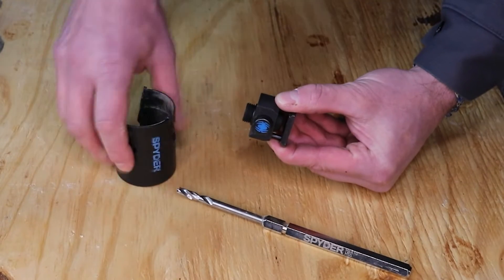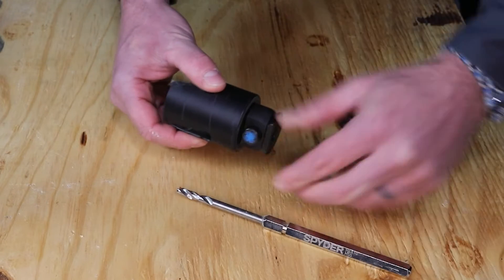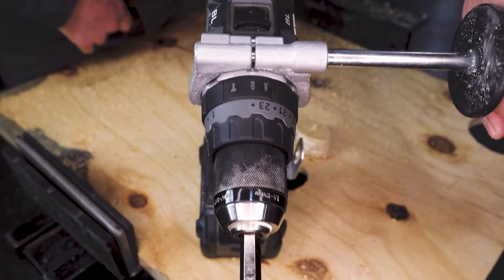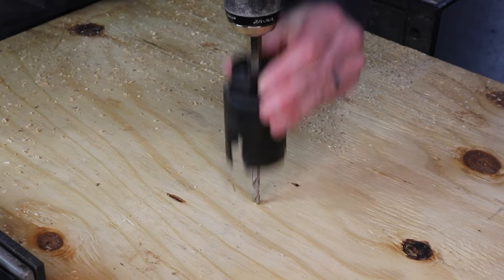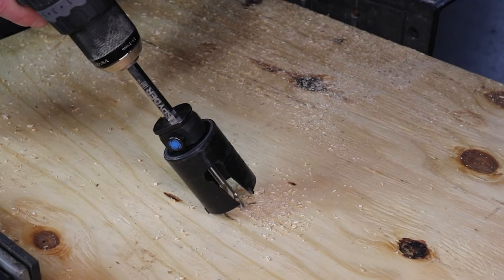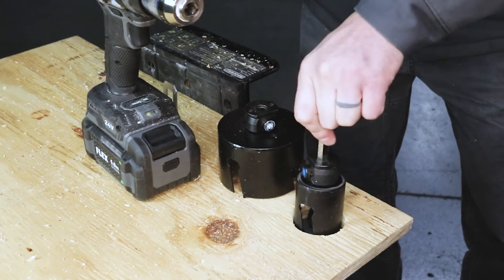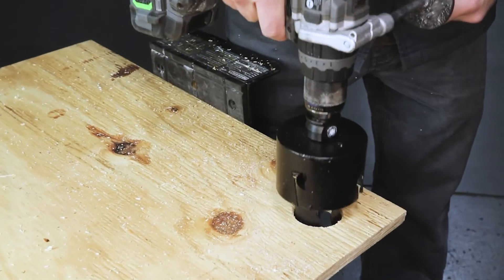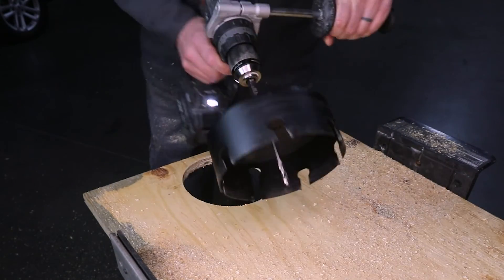HOW TO - Spyder Rapid Core Eject Assembly and Use (English)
Our patented RCE technology makes the job smarter, not harder!